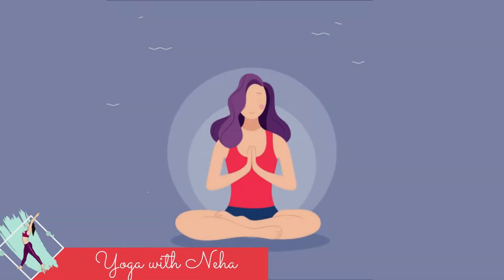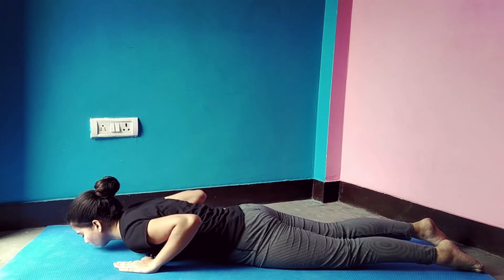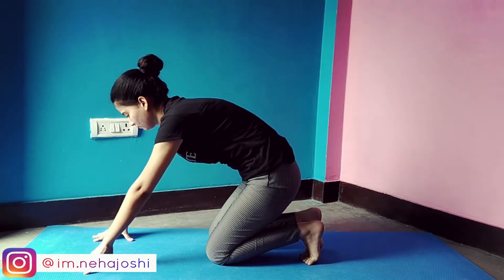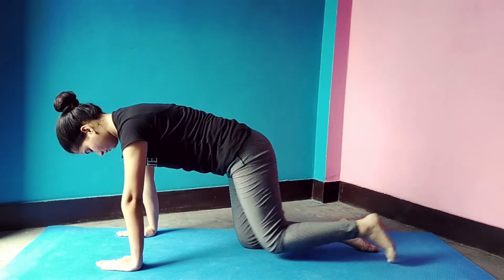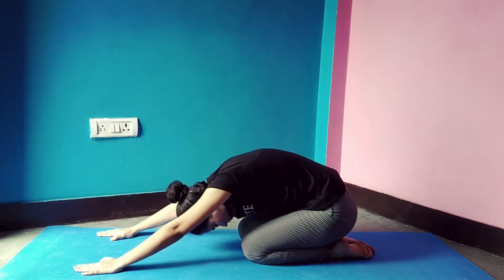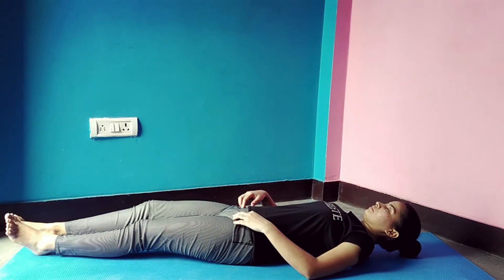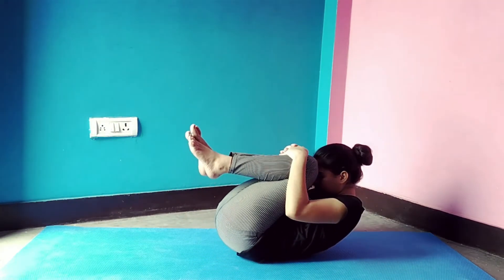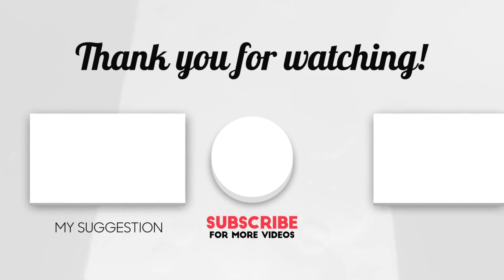Daily Yoga Routine for Beginners | 10 minutes Morning Yoga Routine for Beginners | Yoga at Home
Join me in this simple 10 minute morning yoga routine for beginners to stretch out stiffness and energize for all day.
Daily Yoga Routine for Beginners.
These poses are complete yoga workout. Move slowly through each pose, remembering to breathe as you move.
Pause after any pose you find challenging, especially if you are short of breath, and start again when your breathing returns to normal. The idea is to hold each pose for a few, slow breaths before moving on to the next one.

xoxo!!
Yoga With Neha